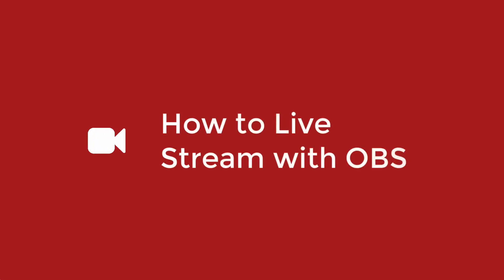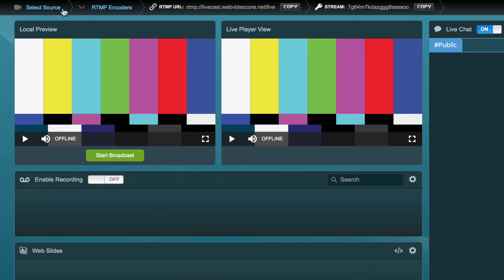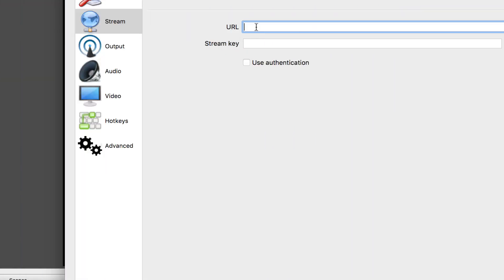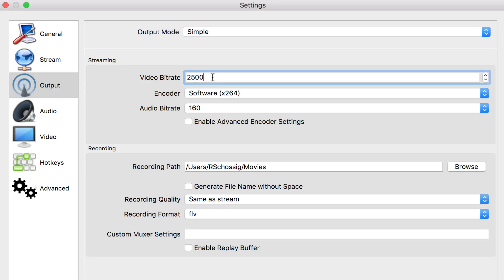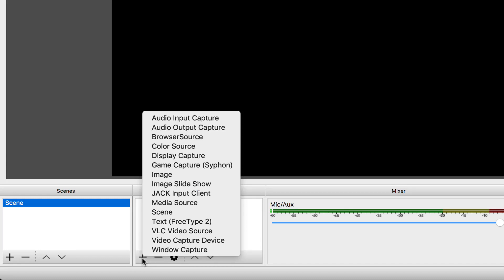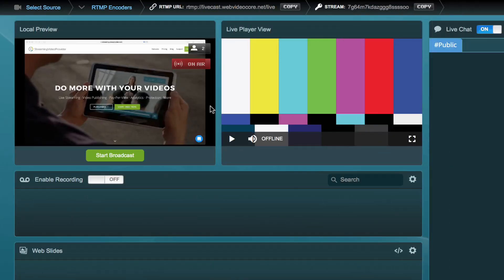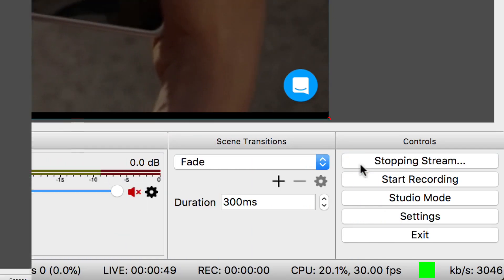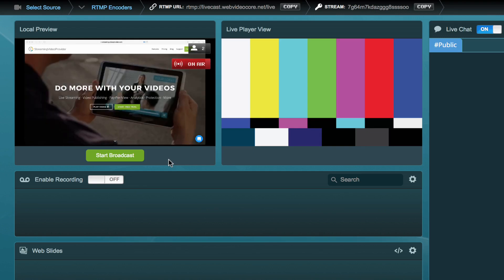How To Stream With OBS Studio To Your Website (🔥 Super Quick OBS Live Streaming Tutorial)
In this OBS live streaming tutorial, you will learn how to stream with OBS Studio in just 2 minutes

MORE RESOURCES

DESCRIPTION
Livestreaming with OBS can seem a bit daunting, but you don’t have to worry. We’ve put together this super quick OBS live stream tutorial to get you on your way to live streaming on your site.

Wanna stream on Wordpress? We’ll show you that, too.

OBS and StreamingVideoProvider together make Wordpress website live streaming possible.
Don’t worry about embedding either. You’ll see how to embed the live stream on your website or on any site for that matter.

So sit back, relax and learn the super quick and easy way to set up OBS Studio for streaming and embed it onto your site.